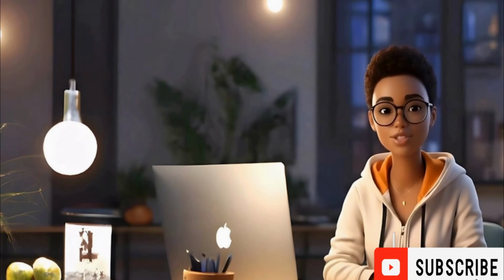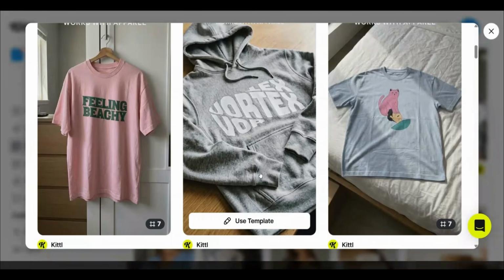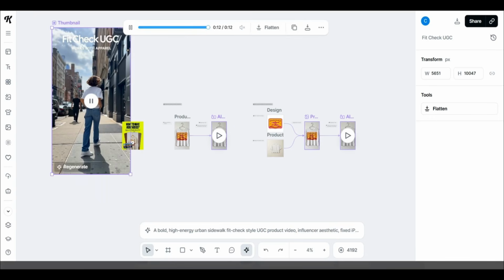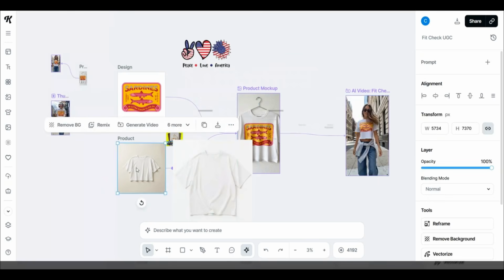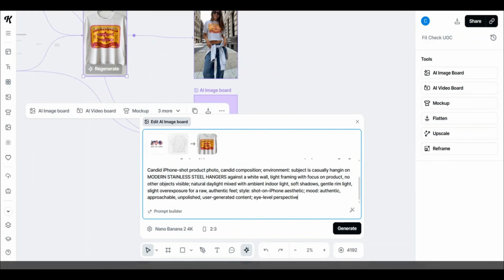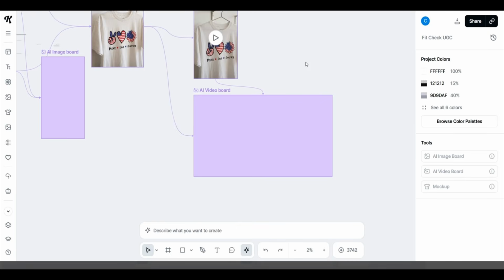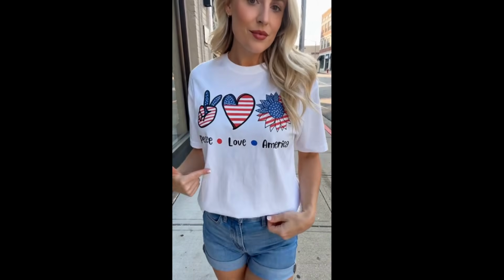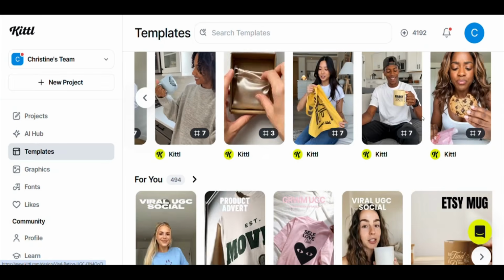How I Make AI UGC Ads That Convert (100% Free) | AI UGC Generator 🤑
Discover how to create captivating user generated content (UGC) videos for product sales using Seedance 2.0. This video demonstrates the process of designing and placing products into various scenes, highlighting the creation of hyper-realistic UGC videos for marketing purposes. Learn how to make ai product videos and how to create ai ugc ads efficiently to boost your sales and brand presence. Use This Free AI UGC Generator to Create Product Ads That Convert Better
How I Make AI UGC Ads That Convert (100% Free)
How I Create High-Converting Product Ads With AI UGC (For Free) | AI UGC Generator 🤑

ugc ads with ai, making ai product videos, how to create ai ugc ads, create ads with ai, ai video ads, ai ugc ads tutorial, how to make ai ugc ads, kittl ai

Kittl + Seedance 2.0: Creates Viral UGC Videos on Autopilot

Using these links help support the growth of my channel so I can keep making more videos for you. I only recommend products or services that I have used or believe may help you. 𝗧𝗛𝗔𝗡𝗞𝗦 𝗦𝗢 𝗠𝗨𝗖𝗛 𝗙𝗢𝗥 𝗬𝗢𝗨𝗥 𝗦𝗨𝗣𝗣𝗢𝗥𝗧!